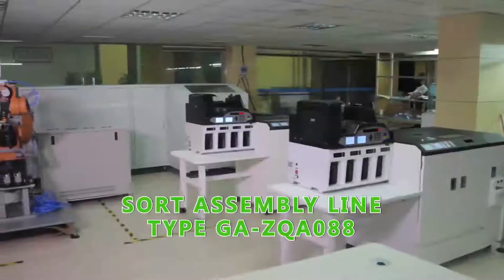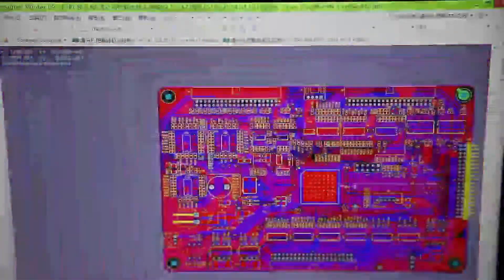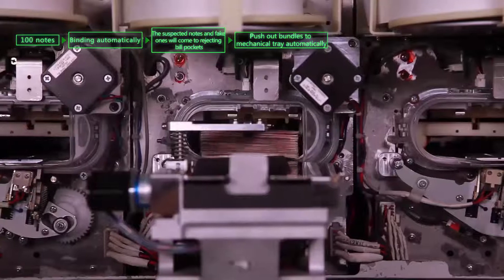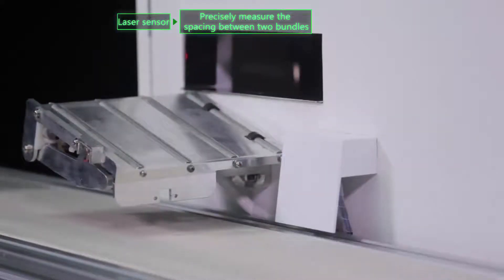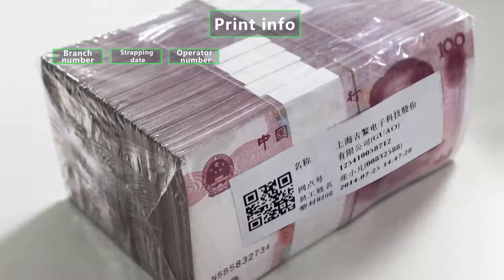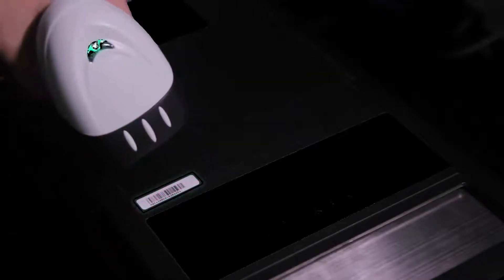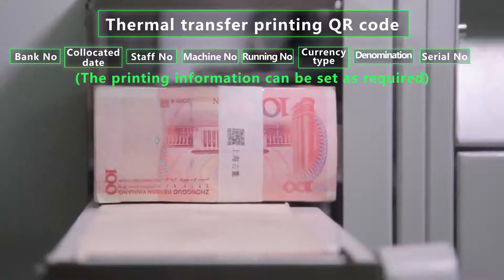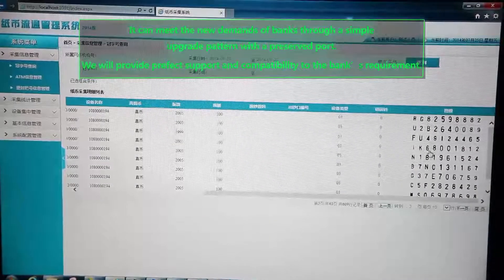SORT ASSEMBLY LINE - FULLY AUTOMATIC INTEGRATED NOTE VERIFICATION, FITNESS SORT & PROCESSING SYSTEM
Currency Automation Company that ensures to facilitate Banking industry innovative technology to increase the productivity and lower the TCO.

IMS facilitate outsourcing of maintenance of currency products and comprehensive rental services to the banks.

IN'CASH fully automated human less note processing system is fully integrated machine which is supported by MSME.
This system is truly integrated with processing, sorting, banding, labeling, strapping, coding, recording, shrink wrapping, accounting, QR coding etc. all in one go.

The whole system is available on monthly rental or COPEX.

Insight Management Solutions